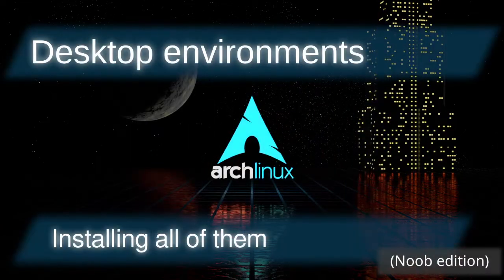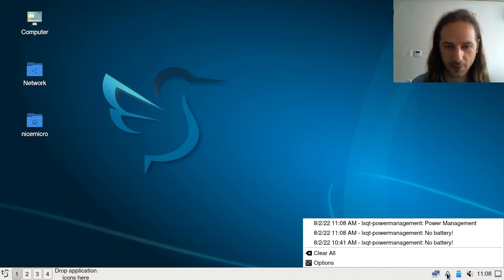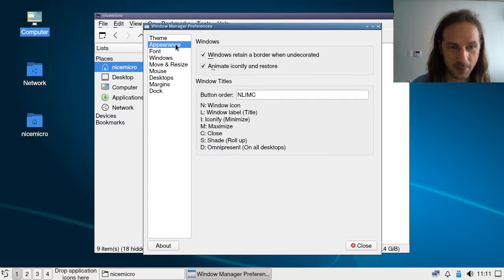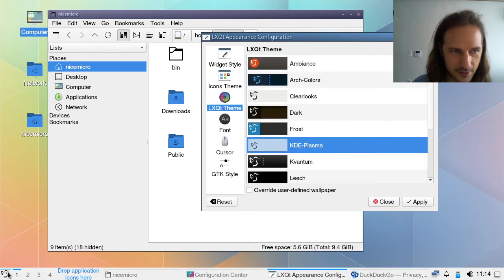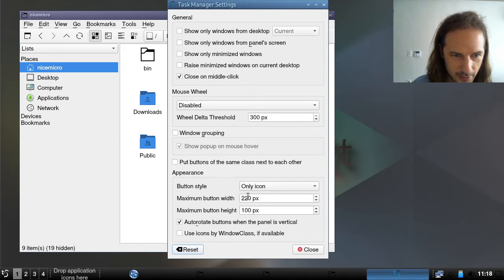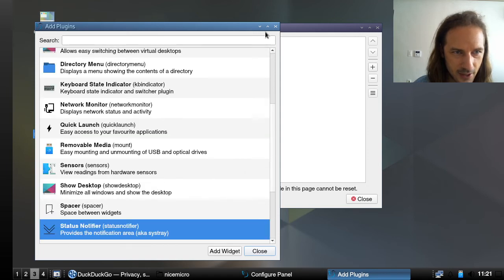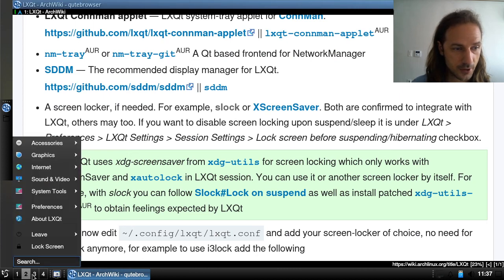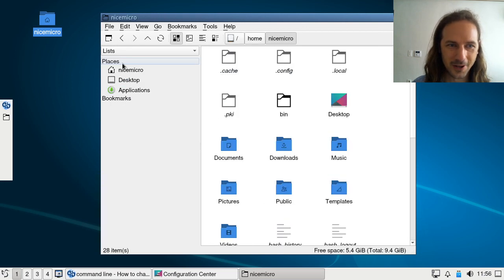LXQt: Desktop Environments on Arch Linux Ep. 10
In this series, we go through all the DEs available from the Arch Linux repositories in alphabetical order, to compare them.

This episode, we are taking a look at LXQT, a minimal environment developed using LXDE, and porting it to the qt toolkit.